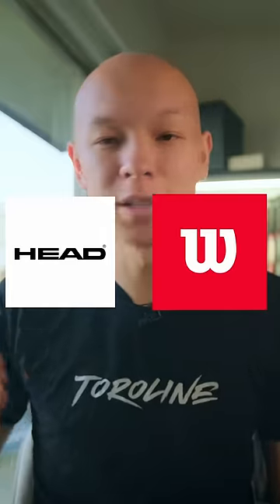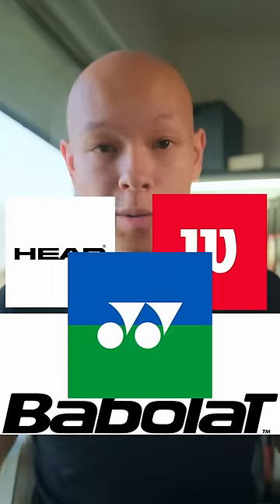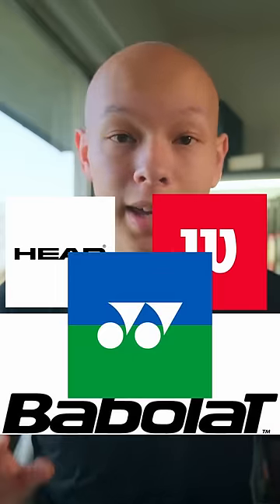Pro's use cheater racquets